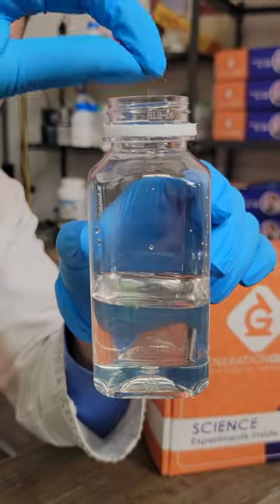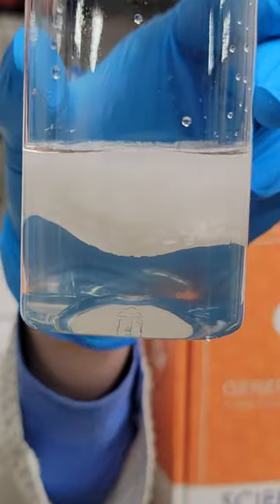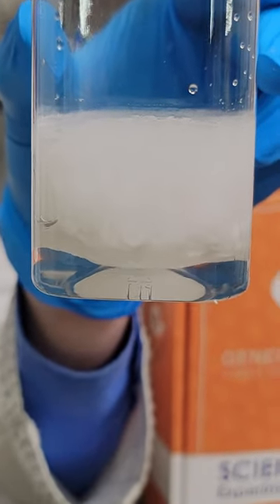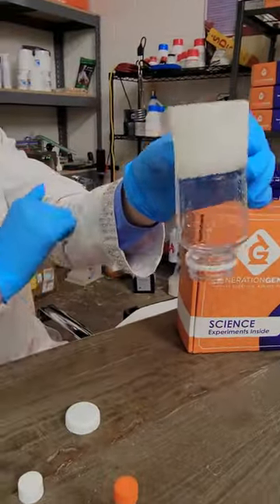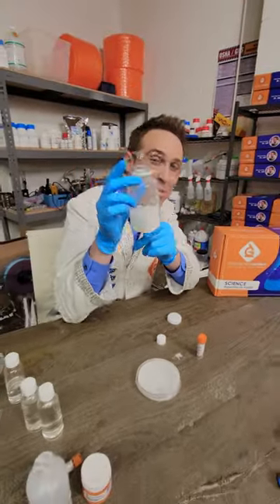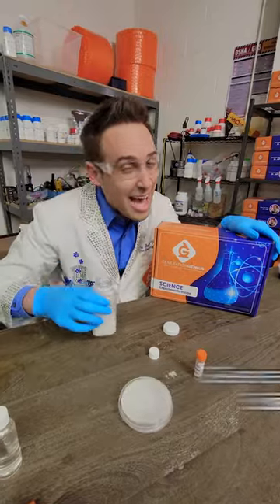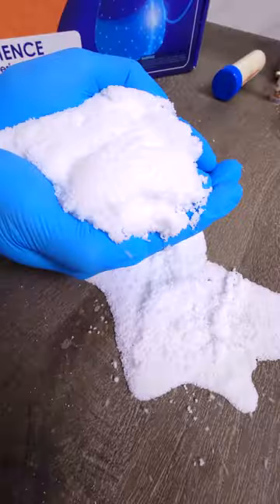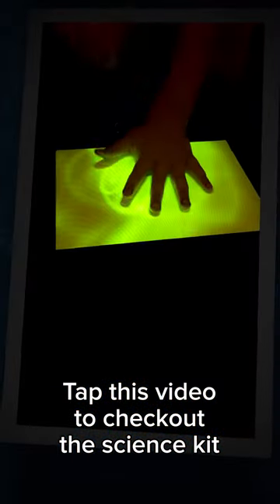Science Kits That Inspire Learning & Wonder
Spark your child’s curiosity and create lasting memories with three experiments each month, delivered right to your door!